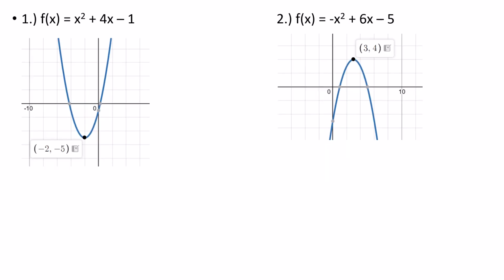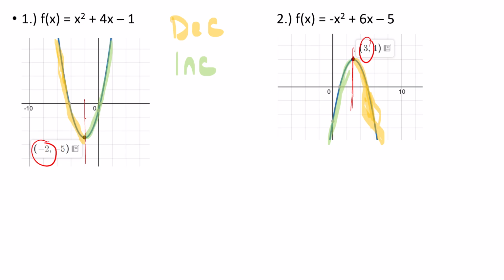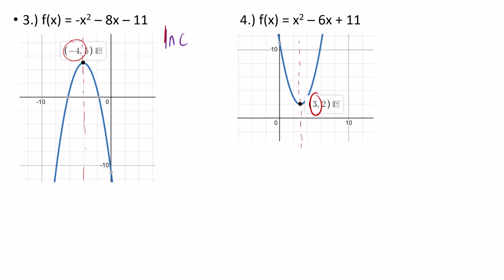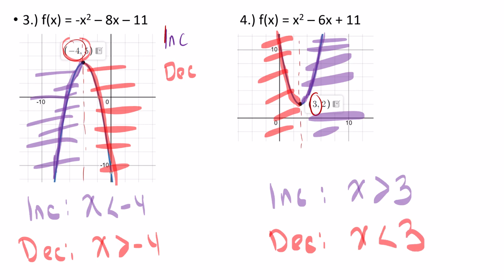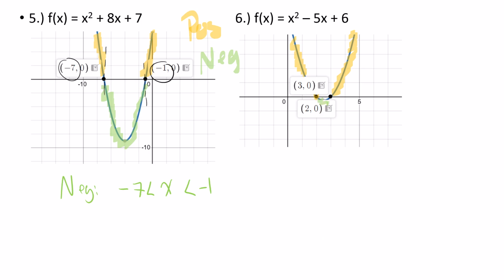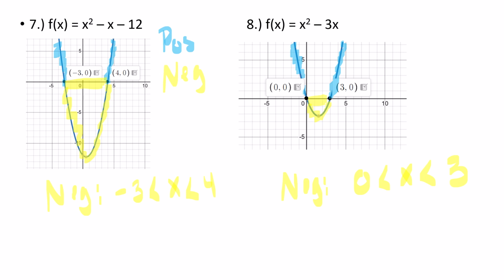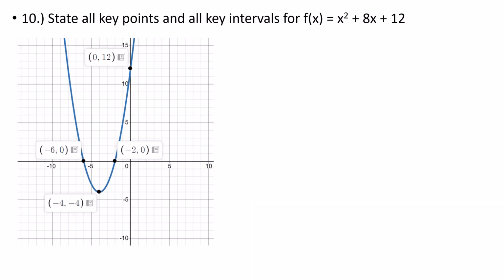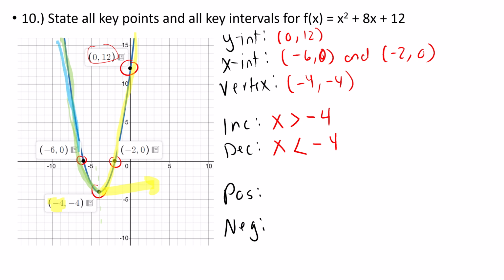PS - Key Traits of Quadratics